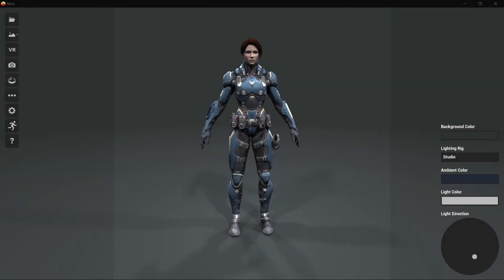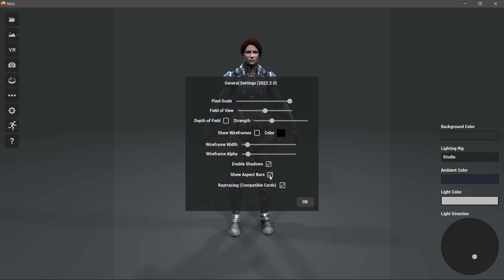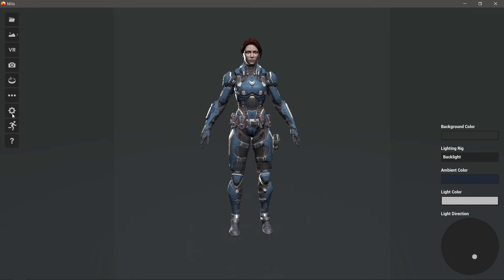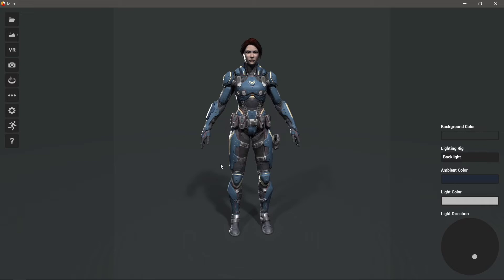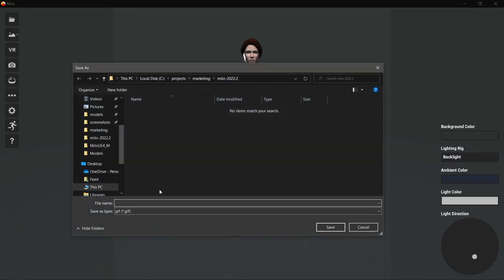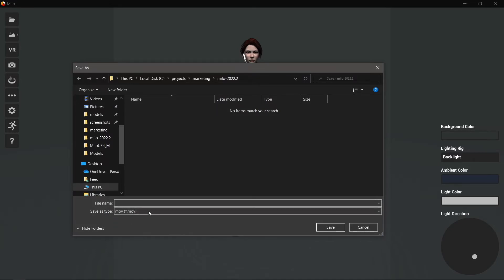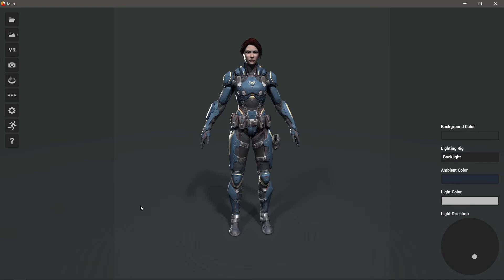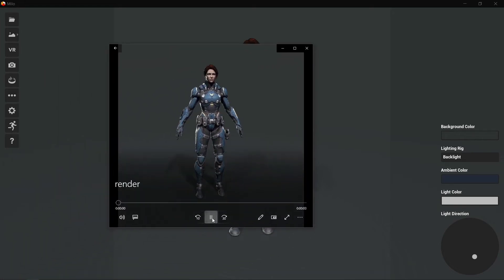Milo 2022.2 – Video Export and More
Milo 2022.2 is here, with two handy new features!

Firstly, we've added video export, so you can now export your turntable renders to video formats (along with the previously-supported GIF export). Secondly, you can now disable shadows in the settings page, which is handy for scenarios (such as some interior renders) where shadows are getting in the way. Check them out!

Milo is a new kind of real-time renderer and VR viewer, powered by the industry-leading Unreal Engine for hyper-realistic lighting, materials, and shadows for your 3D models. Currently in Early Access and rapidly developing, it's the ideal tool for product shots, game asset visualization, ArchViz/architectural walkthroughs, portfolio renders, VR previews, turntable gifs for social media, and instantly showing all your models off in the best light possible.

Silo (our software for speedy, intuitive 3D Modeling + UVs) and Milo are both standalone tools, but they work best together.